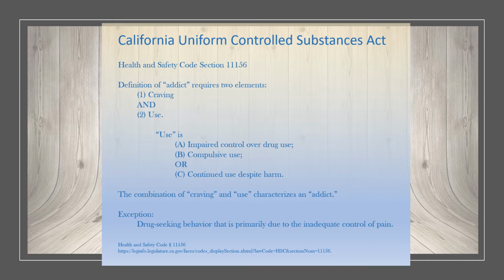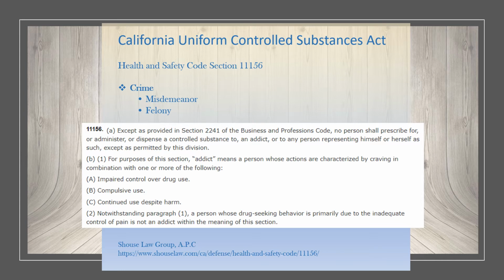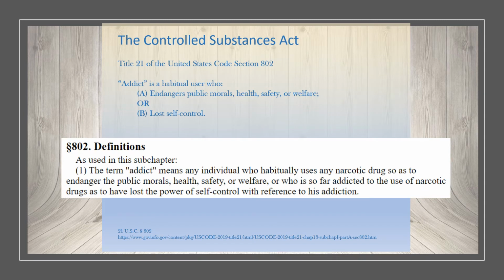“Addict” Legal & Medical Definitions • Practical Knowledge • February 2, 2022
California Uniform Controlled Substances Act ( Health and Safety Code § 11156 ).
The Controlled Substances Act ( 21 U.S.C. § 802 ).
Practical Knowledge ( Educational Video ).
References & Resources:
California Health and Safety Code § 11156
The Controlled Substances Act (CSA): A Legal Overview for the 117th Congress (Updated February 5, 2021)
21 U.S.C. § 802
National Institute on Drug Abuse (NIDA); National Institutes of Health; U.S. Department of Health and Human Services.
NIDA. (2018, July 2). Media Guide.
The National Practice Guideline for the Treatment of Opioid Use Disorder – 2020 Focused Update
This video presentation is for nonprofit educational purposes.  Section 107 of the Copyright Act provides the statutory framework for Fair Use which permits the unlicensed use of copyright-protected works in certain circumstances — such as criticism, comment, news reporting, teaching, scholarship, and research.   17 U.S.C. § 107.
The information contained on this video is provided “as is” – without warranty of any kind, either expressed or implied, concerning the accuracy, completeness, reliability or suitability of the information presented on this video.  The producer of this video assumes no liability for any damages caused by inaccuracies in the information presented in this video or arising from the use or misuse of this information.